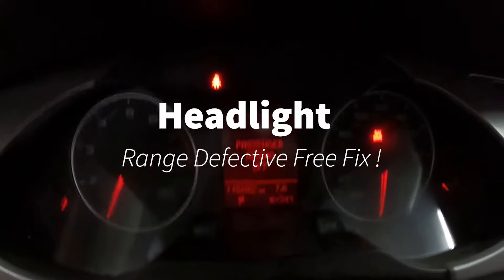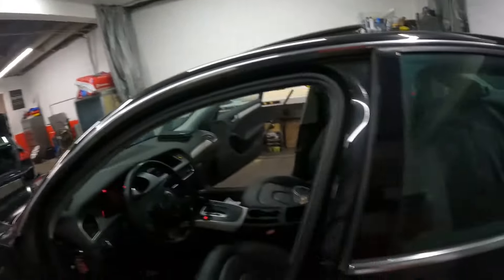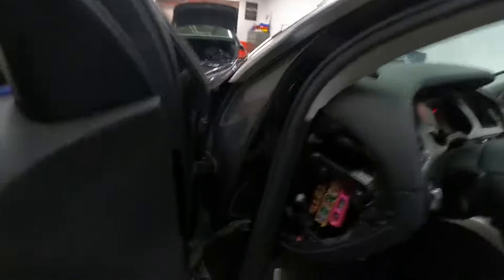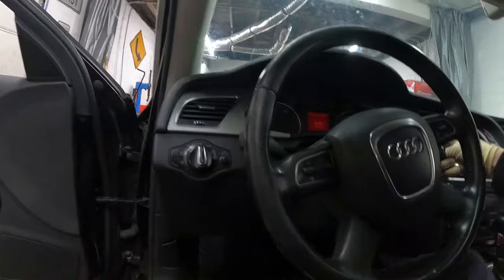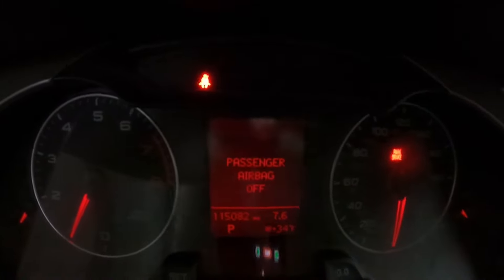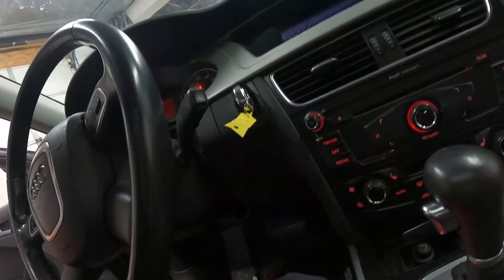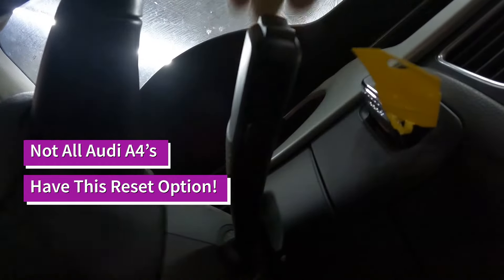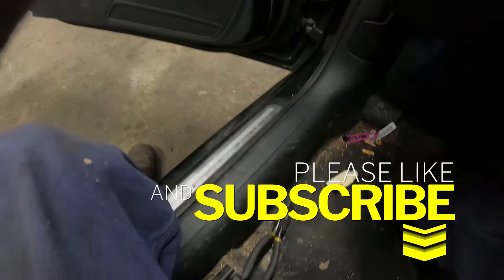Audi A4 (B8) Headlight Range Defective (Free Fix )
I wouldn't recommend doing this but if you cant afford to have this fixed correctly this is definitely a great way to get rid of that annoying light .